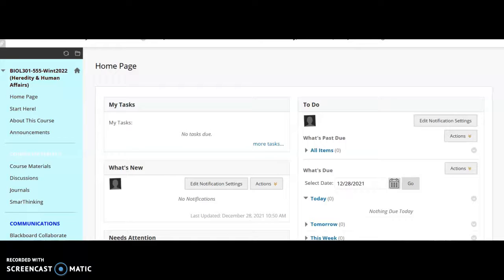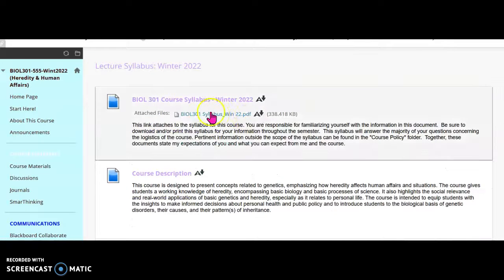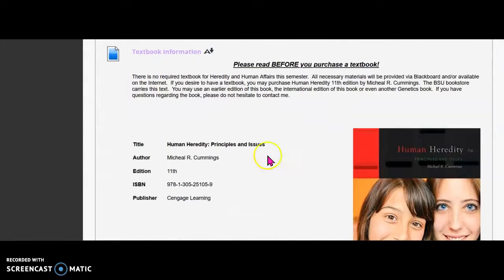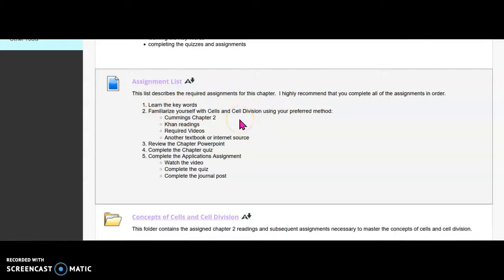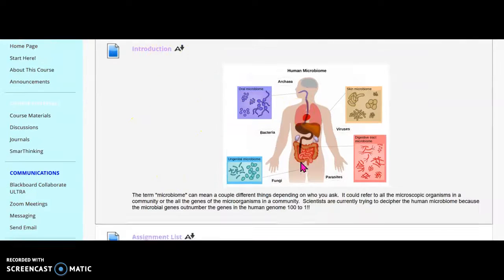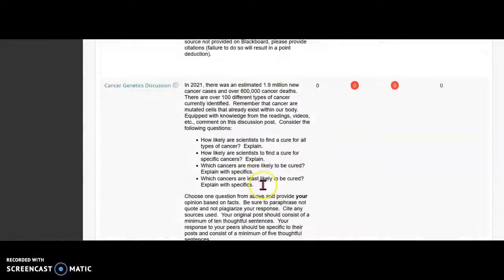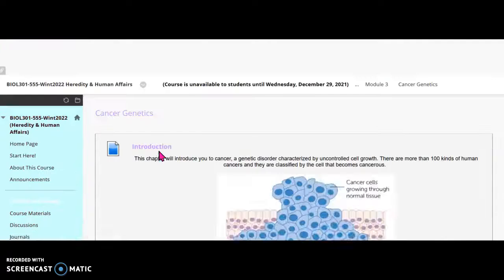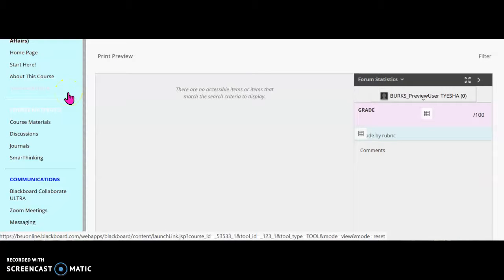Heredity Blackboard Navigation